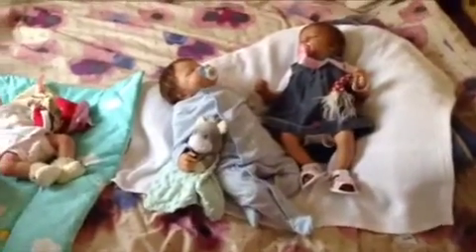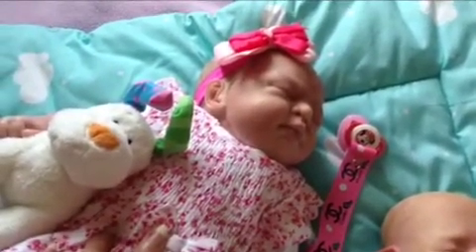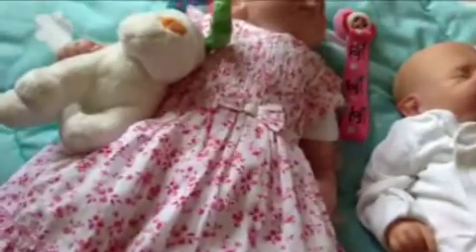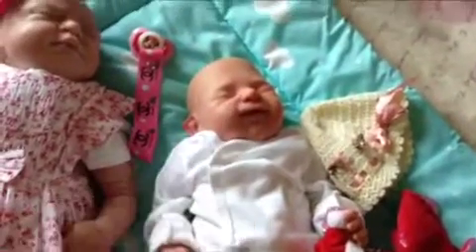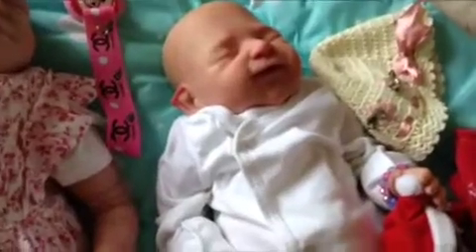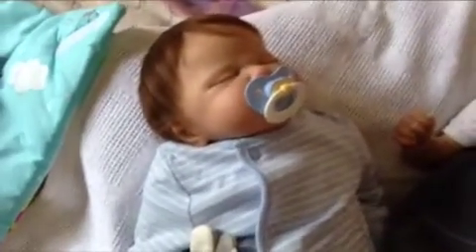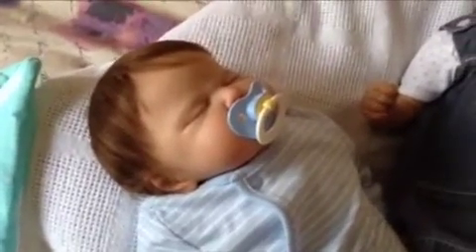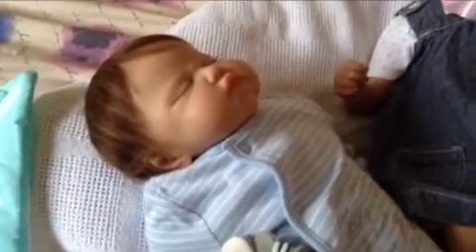Debbie's dolls (a collection) no.224, 3/4 kits vs full limbs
Discussion topic taken from Canadian Reborn Mama1 ... Featuring Maggie, Arwen, Elisha and Miriam